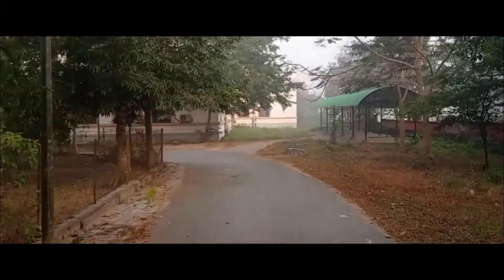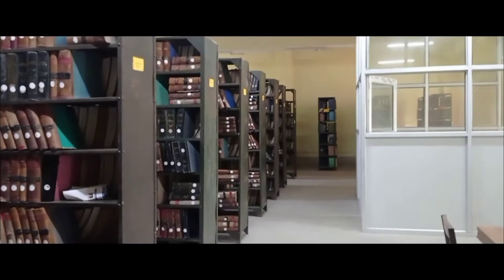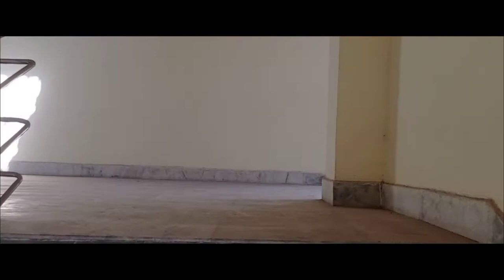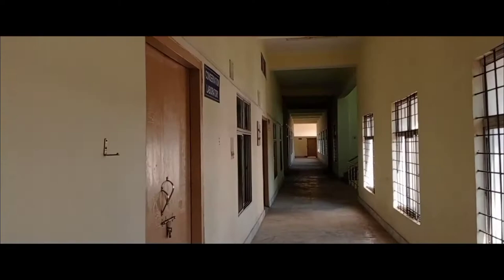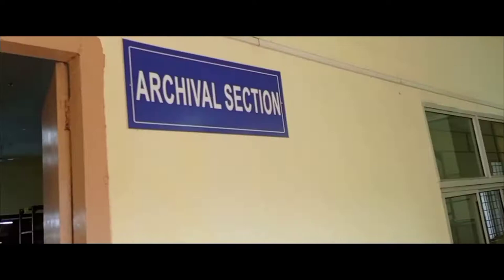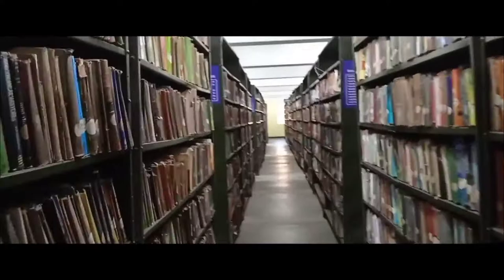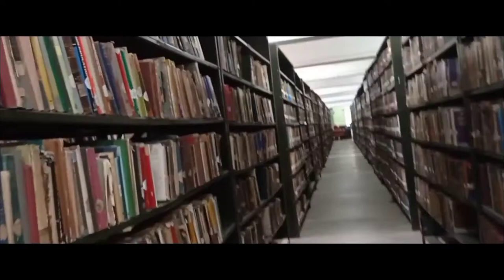Krishnakanta Handique Library | Gauhati University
American tourist trapped
Never ever do this on Saraighat Bridge

Satmile to Jalukbari link road